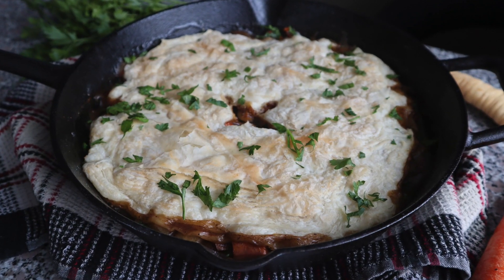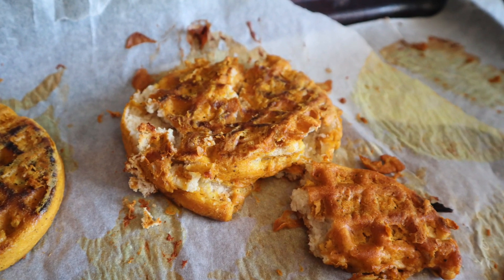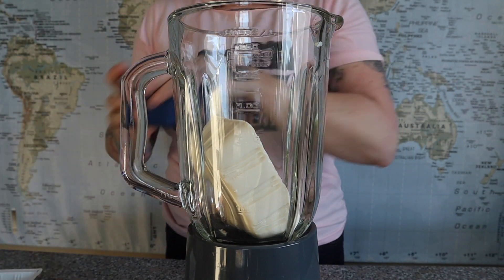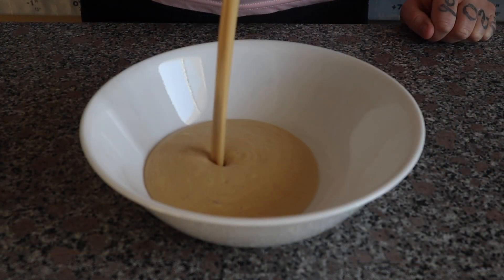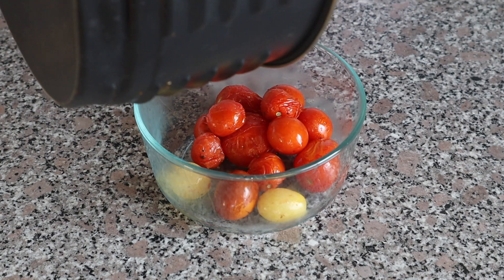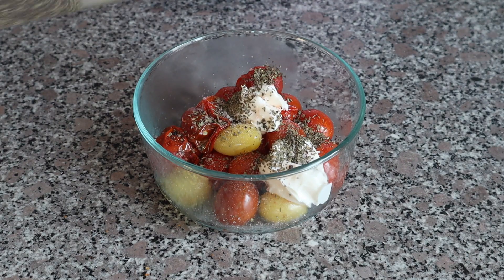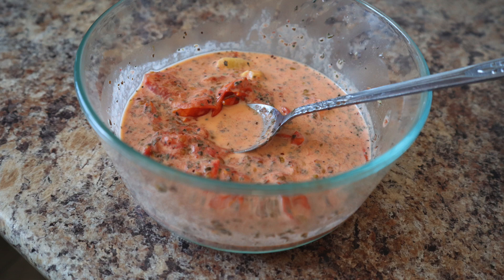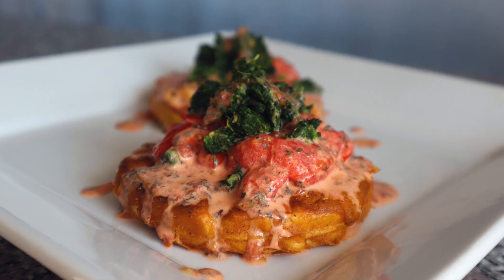Tofu French Toast..In Waffle Form!! | Best Vegan French Toast Batter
Toast is boring, but I can get behind tofu french WAFFLES!! Made with the BEST vegan french toast batter!!

Would you like me to create a fun and original recipe JUST FOR YOU!???
OR just want to show your appreciation for this recipe by buying me a coffee (OR vegetables for the next one!?) You can! Check it out

Have you ever used tofu to make a french toast batter before? If not, what's your favourite way to make it!?

Hey, I’m Candice and I’m a Licensed Health and Nutrition Counselor. I am also plant based certified. Ever since taking a Rouxbe plant based cooking course years ago, I have been OBSESSED with cooking delicious, whole food plant based meals that blow people away! Since going vegan and adopting a plant based diet, I have become a WAAAY better cook than I ever was before! I am so glad you’re here and I hope you love my wholesome plant based recipes just as much as we do!

You can also find the Rouxbe Plant Based PRO Certification

Here's how to make the best tofu french toast (or waffles or english muffins etc.) batter! Blend the following in a high speed blender:
1 block soft tofu
2 tbsp. nutritional yeast
1 tsp. black salt
1 tsp. garlic powder
1 tsp. onion powder
1/2 tsp paprika
1/4 tsp turmeric

Follow the video to figure out the rest! Make sure you use parchment paper (could even spray it a bit with non-stick spray) or else this will most likely stick to your pan!!
Oh and that green stuff!? I sautéed some spinach and garlic but you could also use fresh basil if you like!!
And OH YEAH, be VERY careful when "crushing the tomatoes!! Poke them with a fork first so you don't get their delicious juices everywhere (aka in your eye)!!!

00:00 Introduction
00:58 How To Make The French Toast Batter
1:16 How To Cook The Waffles
1:20 How To Make The Tomato Topping
2:06 How To Assemble The French Toast Waffles
2:19 Outro

About this video:
In this video, I show you how to make the best tofu french toast waffles! Trust me, this is the BEST batter for vegan french toast!! There's not much to these, but they are BURSTING with flavour! And of course you could actually make this with toast, bagels, english muffins..whatever you like!!  I hope you enjoy these french toast waffles as much as we do! Thanks for stopping by and “don’t forget to eat your FORKing vegetables!!!”

Information and products on this channel are meant for general use only and are not intended to diagnose, cure, or treat disease. The information contained on this channel is not a substitute for the knowledge, skill, and expertise of medical doctors or other healthcare professionals involved in direct patient care.